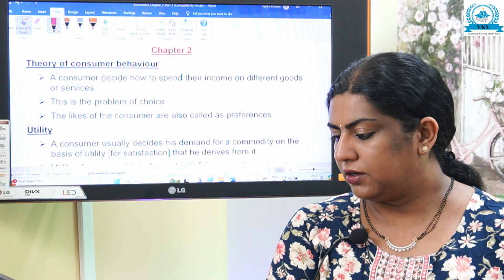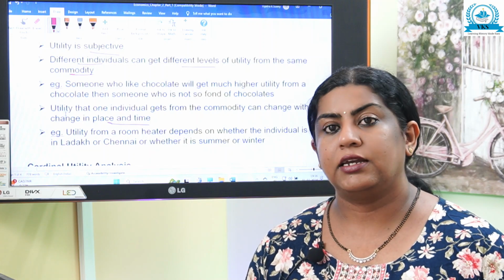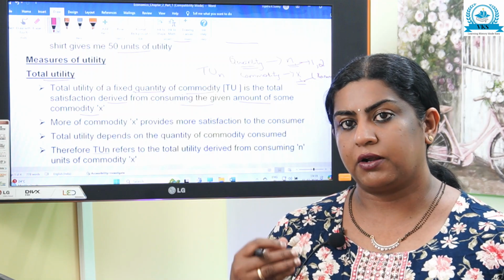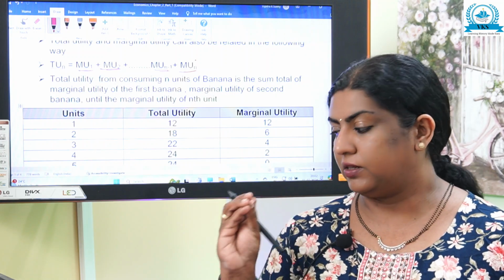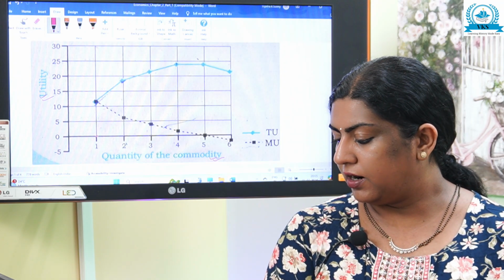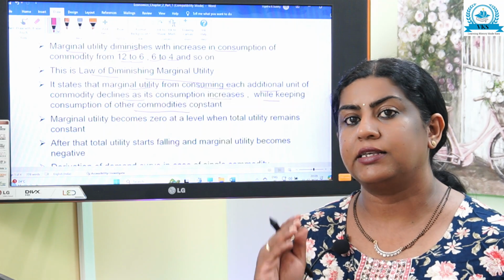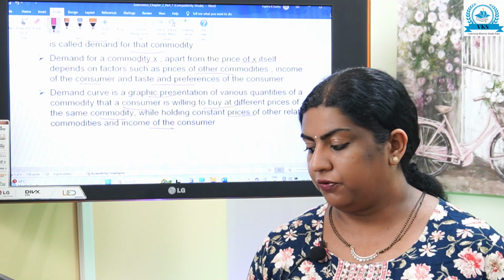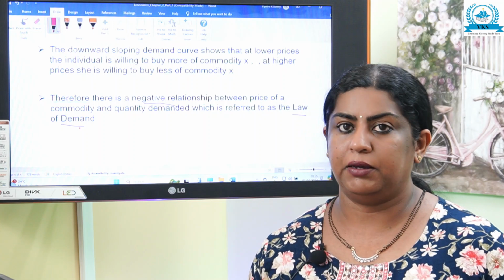II PUC Economics. ; Micro Economics Chapter 2 – Theory of consumer Behaviour; Karnataka PU Board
This video discusses about II PUC Economics. ; Micro Economics Chapter 2 – Theory of consumer behaviour
Notes:
Chapter 2
Theory of consumer behaviour
 A consumer decide how to spend their income on different goods or services
 This is the problem of choice
 The likes of the consumer are also called as preferences
Utility
 A consumer usually decides his demand for a commodity on the basis of utility [for satisfaction] that he derives from it
 Utility of a commodity is its want satisfying capacity
 Utility is subjective
 Different individuals can get different levels of utility from the same commodity
 eg. Someone who like chocolate will get much higher utility from a chocolate then someone who is not so fond of chocolates
 Utility that one individual gets from the commodity can change with change in place and time
 eg. Utility from a room heater depends on whether the individual is in Ladakh or Chennai or whether it is summer or winter

Cardinal Utility Analysis
 It assumes that level of utility can be expressed in numbers
 eg. We can measure the utility derived from a shirt and say that shirt gives me 50 units of utility
Measures of utility
Total utility
 Total utility of a fixed quantity of commodity [TU ] is the total satisfaction derived from consuming the given amount of some commodity 'x'
 More of commodity 'x' provides more satisfaction to the consumer
 Total utility depends on the quantity of commodity consumed
 Therefore TUn refers to the total utility derived from consuming 'n' units of commodity 'x'
 Marginal utility
 It is the change in total utility due to consumption of one additional unit of a commodity
 eg. Suppose 4 bananas give us 28 units of total utility
 5 bananas give us 30 units of total utility
 So consumption of 5th banana has caused total utility to increase from 28 to 30
 ie. 2 units [ 30 - 28 ]
 Therefore marginal utility of 5th Banana is 2 unit
 MU5 = TU5 - TU4 = 30 - 28 = 2
 MUn = TUn - TUn-1 [ n refers to nth unit of commodity]
 Total utility and marginal utility can also be related in the following way
 TUn = MU1 + MU2 +. MUn-1+ MUn
 Total utility  from consuming n units of Banana is the sum total of marginal utility of the first banana , marginal utility of second banana, until the marginal utility of nth unit
Units Total Utility Marginal Utility
1 12 12
2 18 6
3 22 4
4 24 2
5 24 0
6 22 -2

 Total utility increases but at a diminishing rate
22 , 24 , 24
 Rate of change in total utility due to the change in quantity of commodity consumed is the measure of marginal utility
 Marginal utility diminishes with increase in consumption of commodity from 12 to 6 , 6 to 4 and so on
 This is Law of Diminishing Marginal Utility
 It states that marginal utility from consuming each additional unit of commodity declines as its consumption increases ,  while keeping consumption of other commodities constant
 Marginal utility becomes zero at a level when total utility remains constant
 After that total utility starts falling and marginal utility becomes negative
 Derivation of demand curve in case of single commodity
 Cardinal utility analysis can be used to derive demand curve for a commodity
 The quantity of a commodity that a consumer is willing to buy and as able to afford , given prices of goods and income of consumer is called demand for that commodity
 Demand for a commodity x , apart from the price of x itself depends on factors such as prices of other commodities , income of the consumer and taste and preferences of the consumer
 Demand curve is a graphic presentation of various quantities of a commodity that a consumer is willing to buy at different prices of the same commodity, while holding constant prices of other related commodities and income of the consumer

 This figure represents hypothetical demand curve of an individual for commodity x at its different prices
 Quantity is measured along the horizontal axis and price is along the vertical axis
 The downward sloping demand curve shows that at lower prices the individual is willing to buy more of commodity x ,  , at higher prices she is willing to buy less of commodity x

 Therefore there is a negative relationship between price of a commodity and quantity demanded which is referred to as the Law of Demand